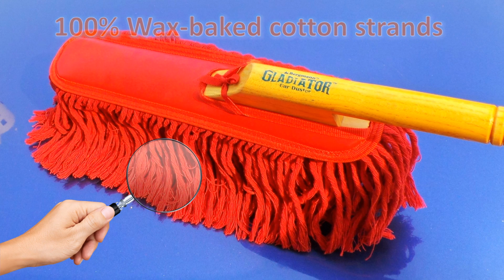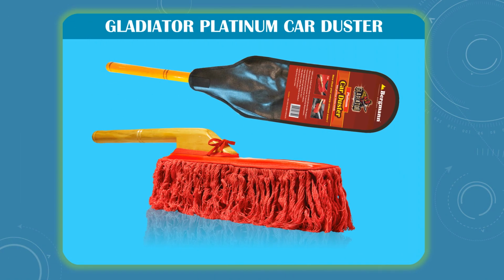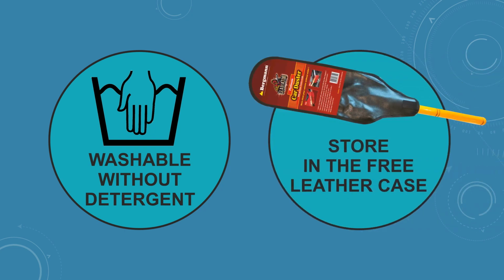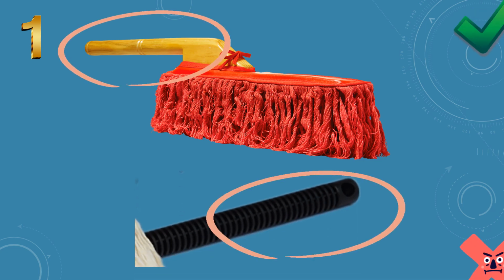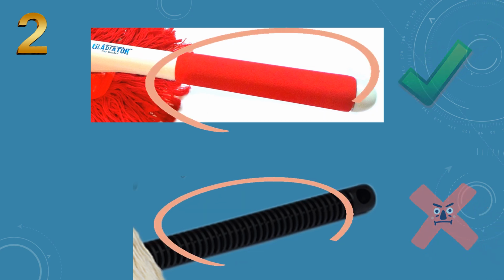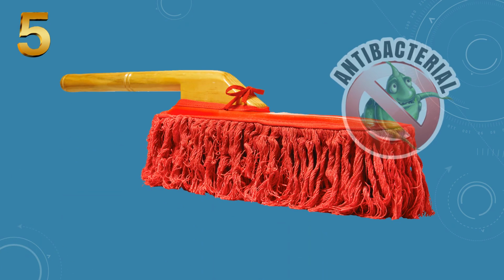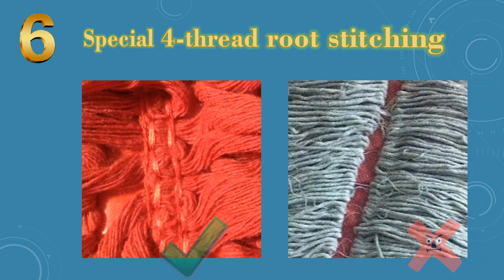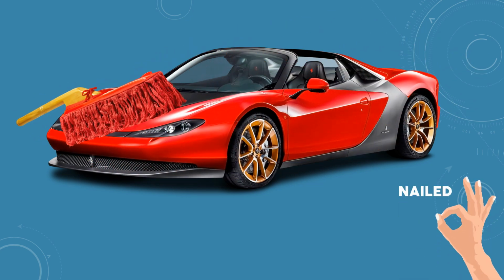Bergmann Gladiator Car Dusters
Bergmann Germany now brings to you the internationally acclaimed Gladiator Range of premium and extremely durable professional-grade car cleaning products. Meant for car enthusiasts who want nothing but the best when caring for their vehicles. All products conform to the highest global quality standards in the industry. Use over and over again for several cleaning jobs.

The Bergmann Gladiator Car Dusters consist of 100% wax-baked cotton strands which gives it the unique ability to attract dust (instead of just moving it around). The strands are extra soft and high density (almost thrice thicker than other dusters). They also undergo an anti-bacterial treatment to ensure no bacteria breeds on the duster.

Now clear your entire car in minutes without water. It quickly lifts off dust but won't scratch paint, giving your car a just-washed look. This long-lasting, wooden-handle duster is built for years of use and is safe and non-toxic.